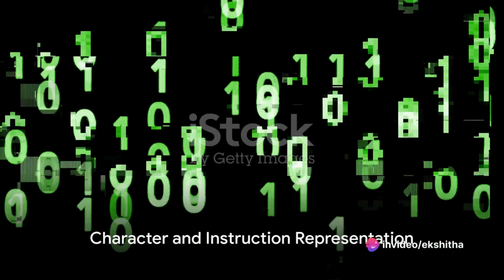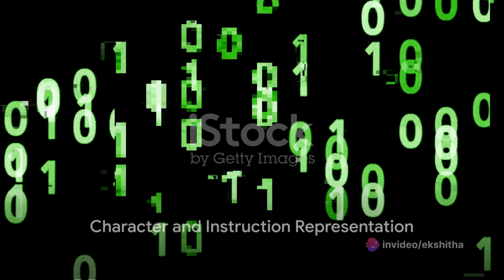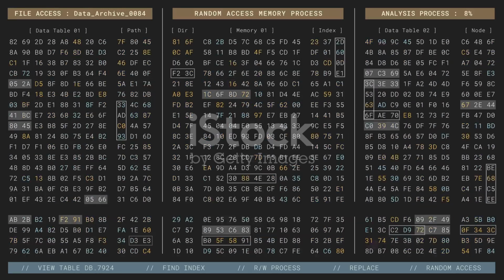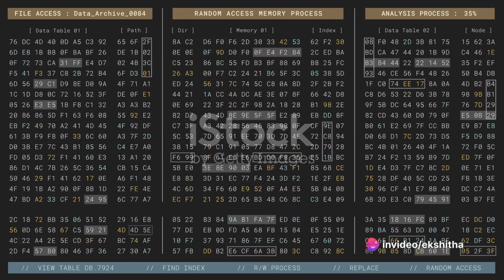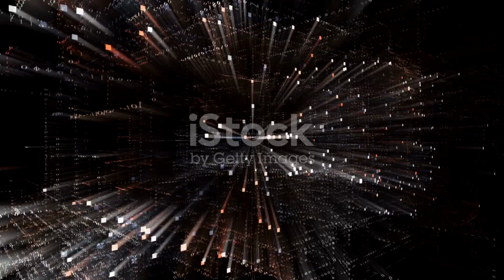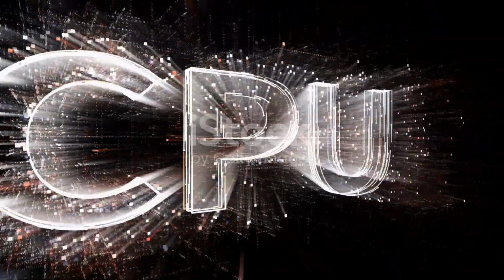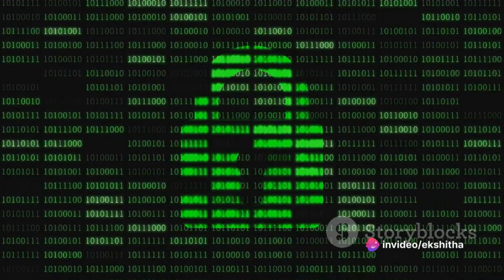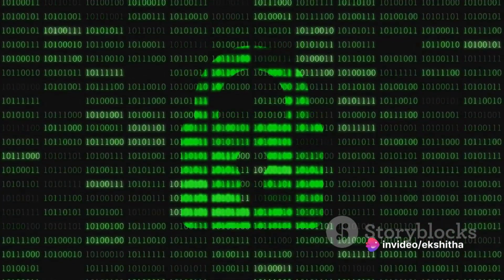Decoding Data Representation in Computer Architecture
Data representation in computer architecture refers to the methods used to represent different types of data (such as numbers, characters, and instructions) in a computer system. It involves encoding data into binary form so that it can be stored, processed, and manipulated by the computer's hardware.